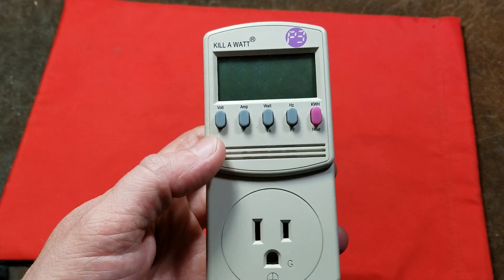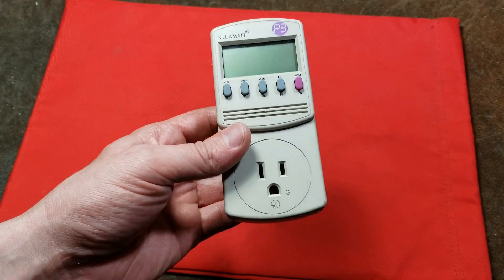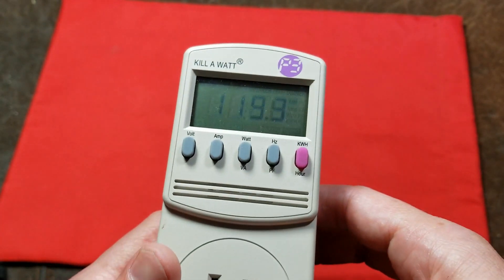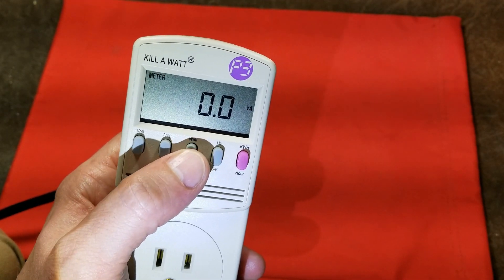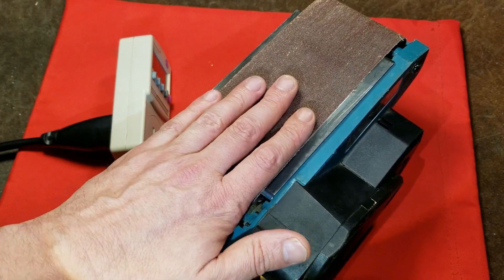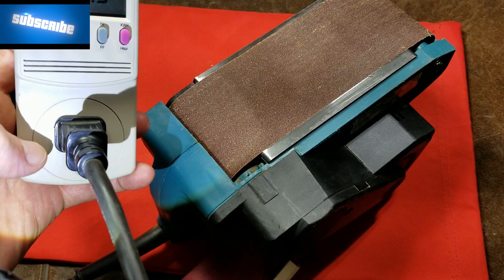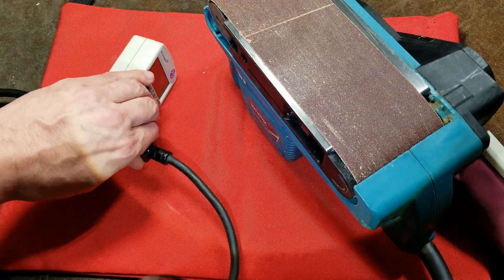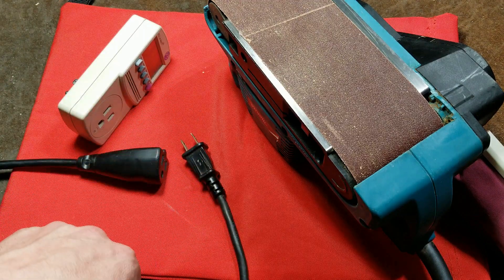P3 Kill-A-Watt Power Monitor & Analyzer Review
P4400 P3 power meter there are a few of these devices out there they're not particularly calling because they're not always necessary however they are quite useful and the P3 is one of the better units especially for number of different properties displayed and for good response times and decent build quality. . .